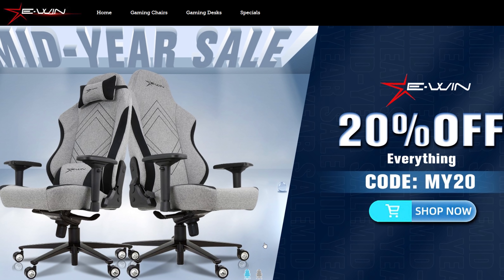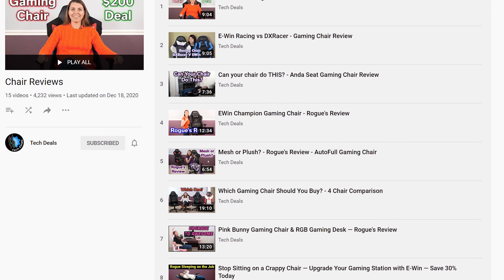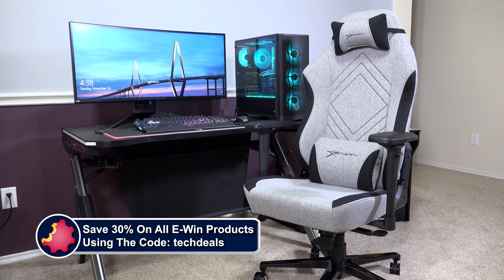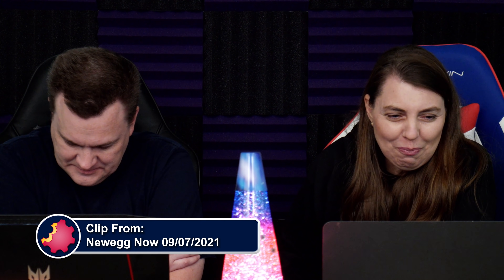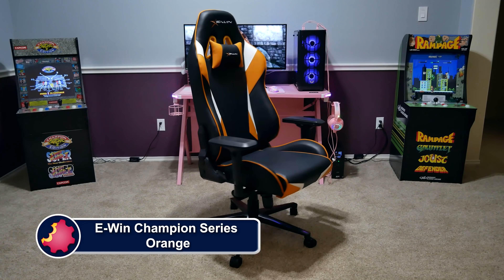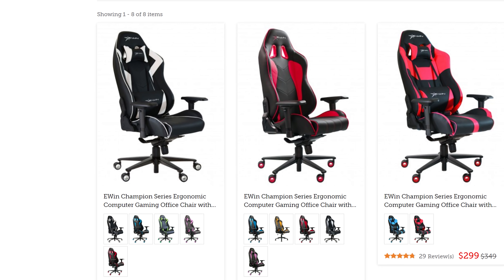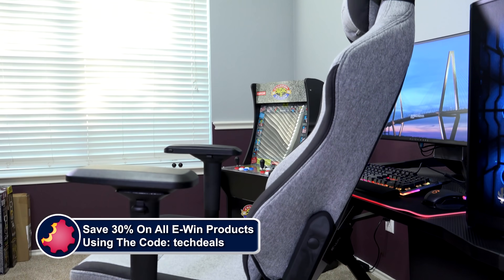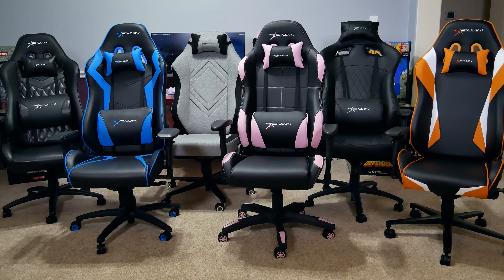What PSU for an RTX 3090?